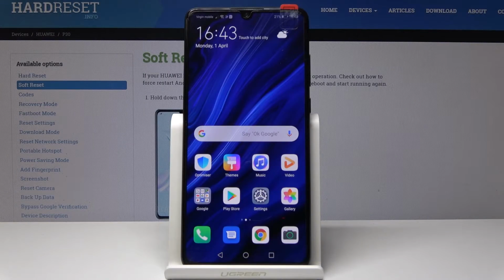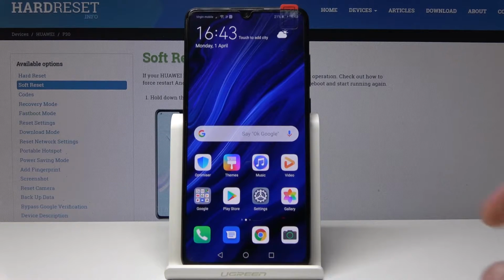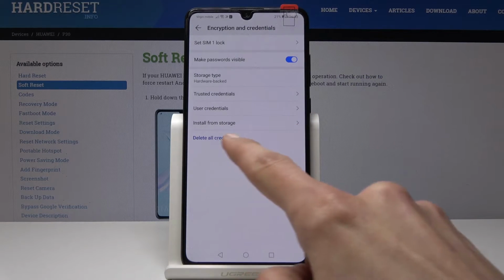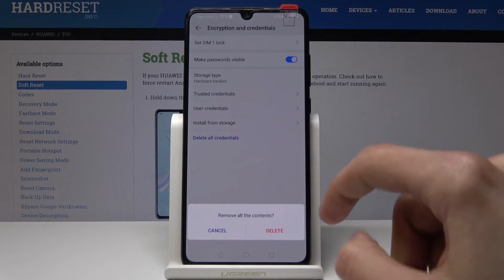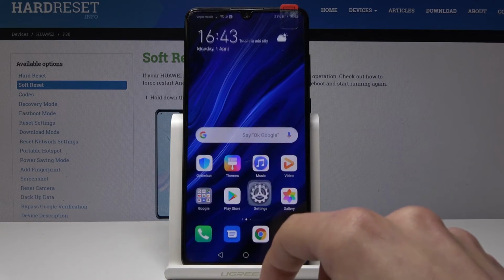HUAWEI P30 CLEAR CREDENTIALS / REMOVE CERTIFICATES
Do you need to clear all credentials in your HUAWEI P30? With our short tutorial, you will delete these certificates simply by using the security trick. This operation erases all personal passwords, logins and also licenses.

How to clear credentials on HUAWEI P30? How to remove all certificates on HUAWEI P30? How to delete all security data on HUAWEI P30? How to reset certificates data on HUAWEI P30?